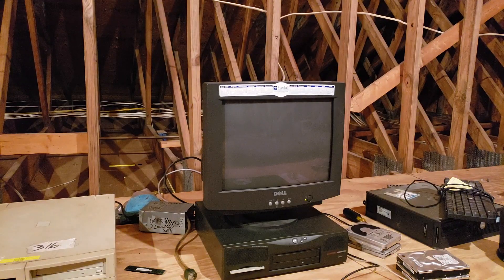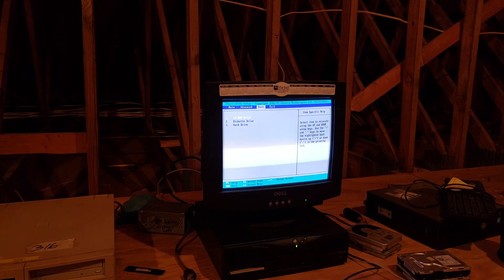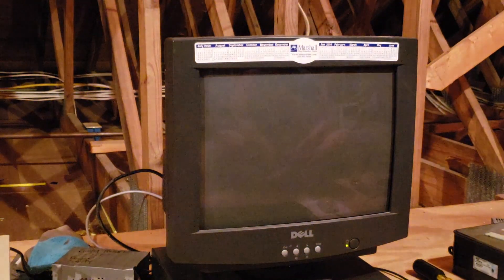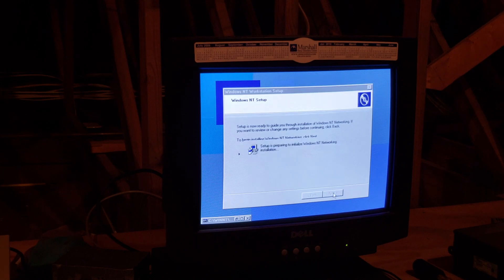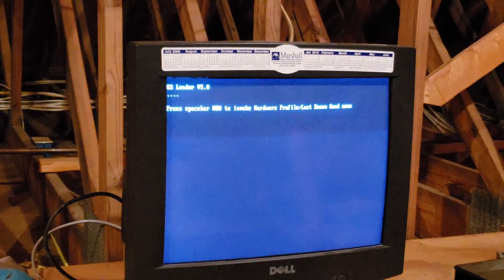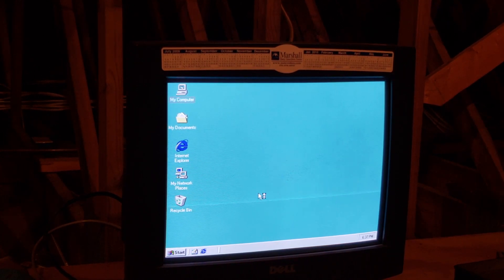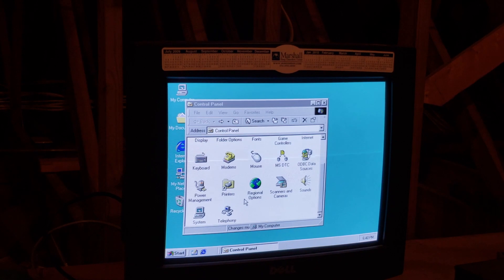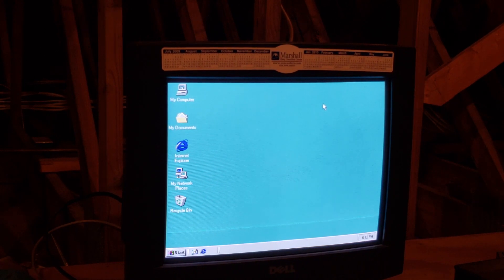Installing Windows NT 5.0 Beta 2 - Surviving COVID-19 #35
Lots of parts have been cut because the installation was so SLOW and I wanted to keep it under 15 minutes.